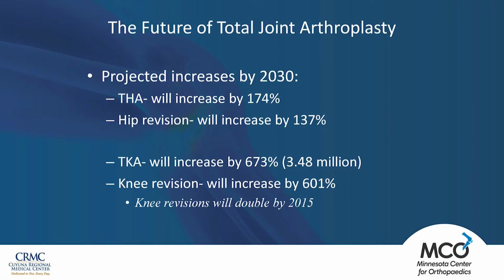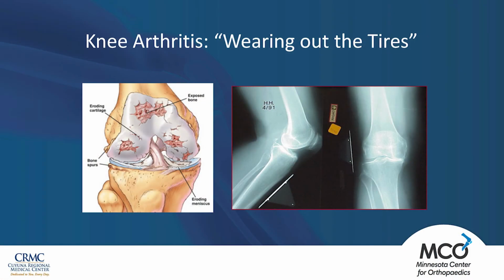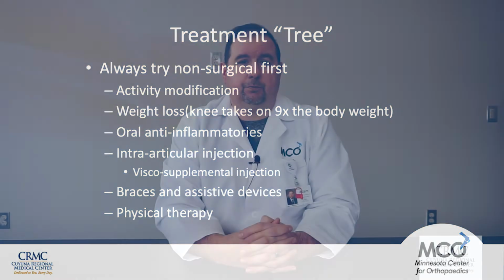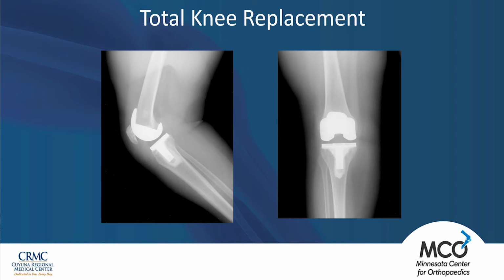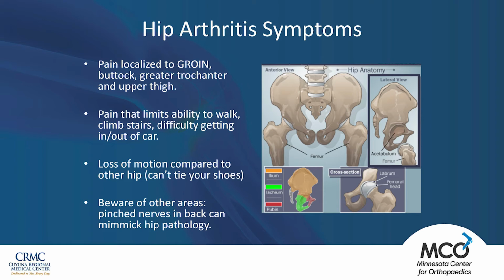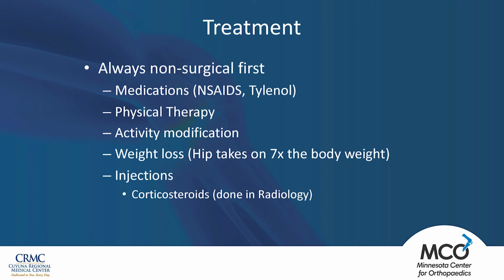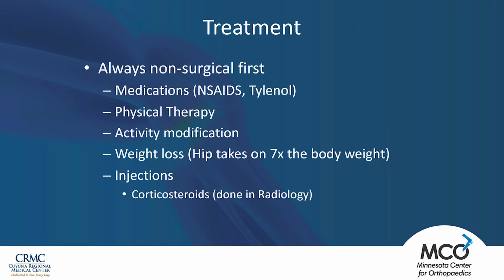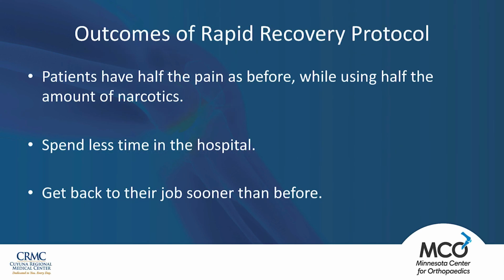Cuyuna Regional Medical Center (CRMC) Hip & Knee Seminar